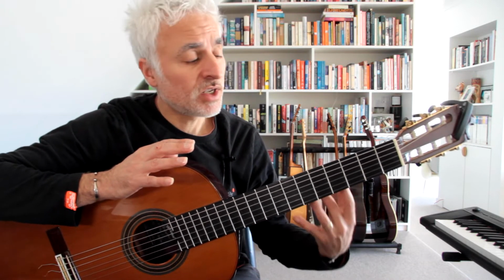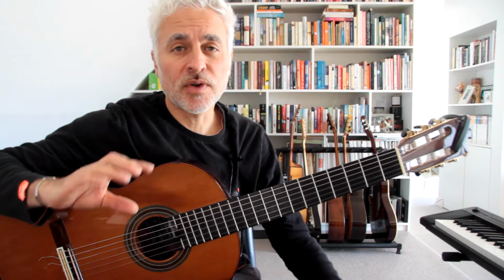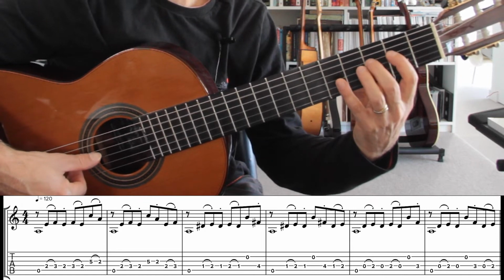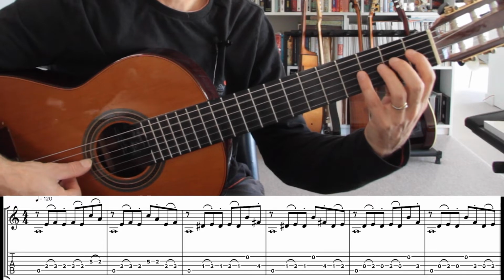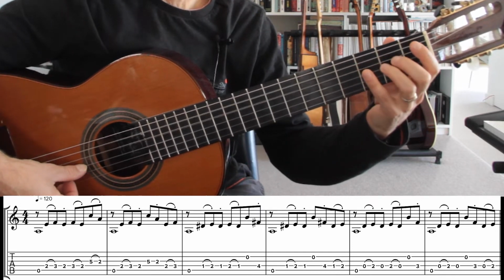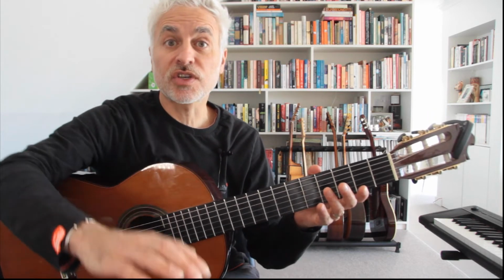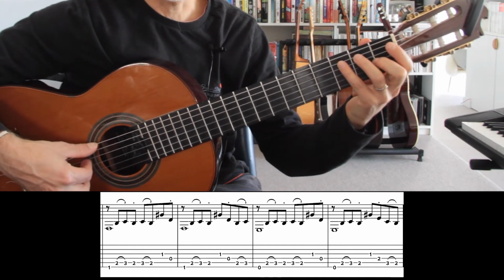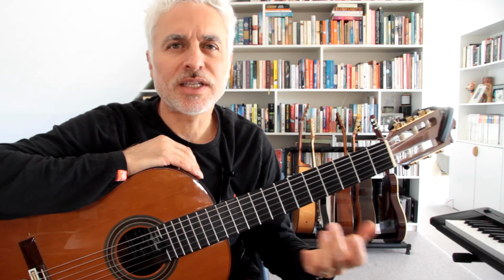LIBERTANGO Guitar Lesson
Astor Piazzola was an Argentine tango composer, bandoneon player, and arranger. His works revolutionized the traditional tango into a new style termed nuevo tango, incorporating elements from jazz and classical music. One of his most famous pieces is called Libertango which roughly translates to freedom tango.

We'll look at the first part main melody and in the LGM Members section, we'll go deeper into the piece and practice it with the arranged backing track and top melody.

The is a Tango feel is should be brought out as a 3-3-2 quaver feel you'll hear in the arrangement the double bass playing this rhythm. This is the backbone of the tango. The harmony moves in two bar phrases.